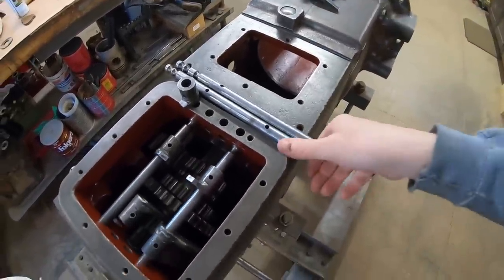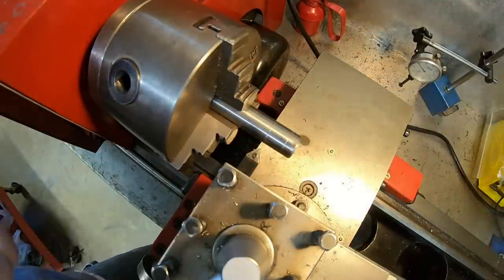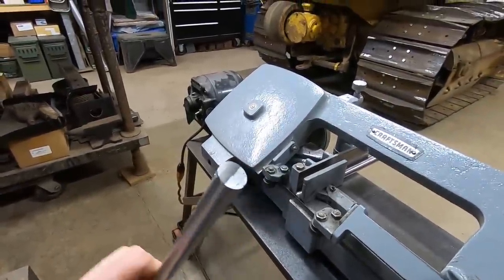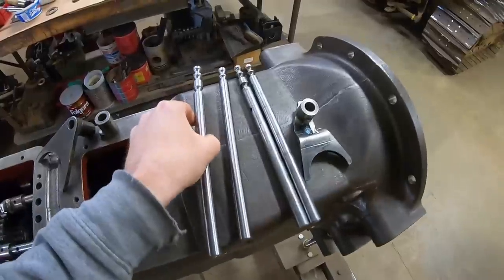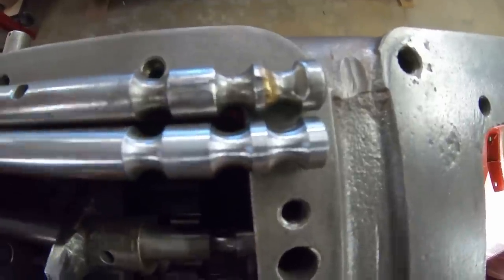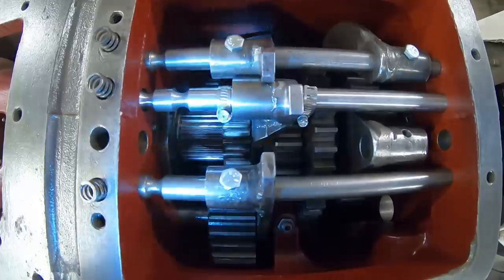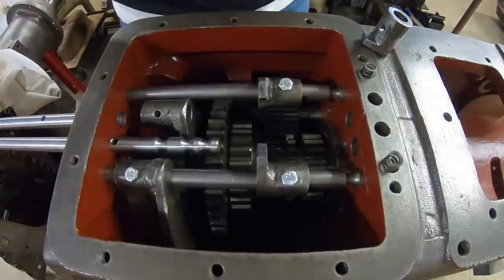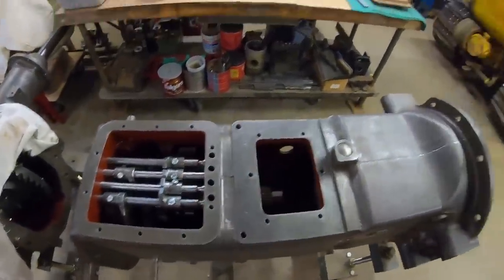Minneapolis-Moline 445 Prototype X231 - Part 47: Making New Shift Rails & More Prototype Problems!